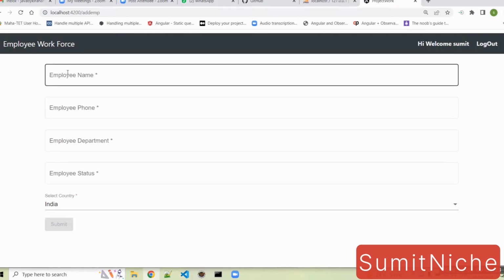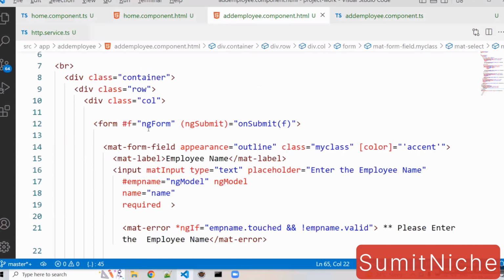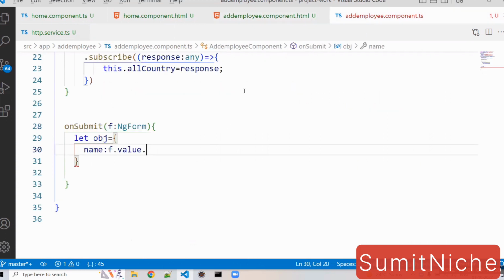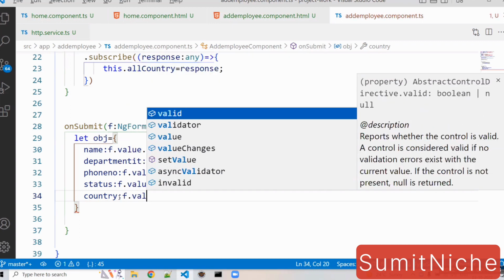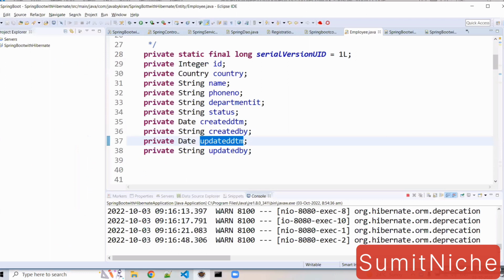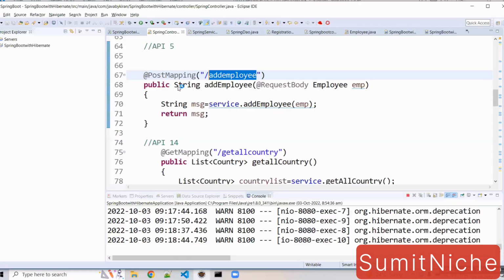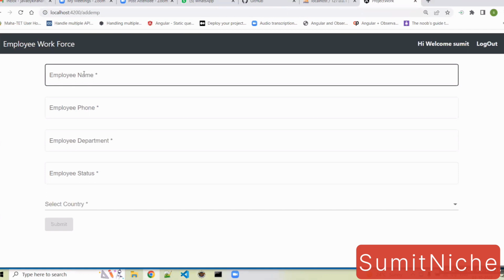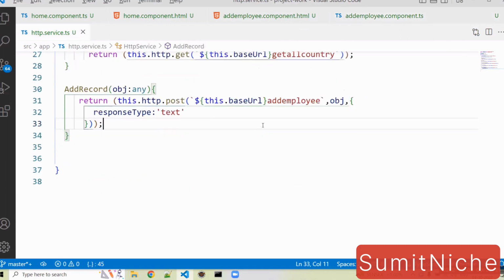Send Data to Spring Boot | Observable 📣| Spring Boot API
Hello All,
We can send data from angular to spring boot with the help of observable.
observable is a interface, which performs asynchronous non blocking operations. In observable we can use different operators like pipe, merge , switch etc.

👍 Social Us
Follow on Github